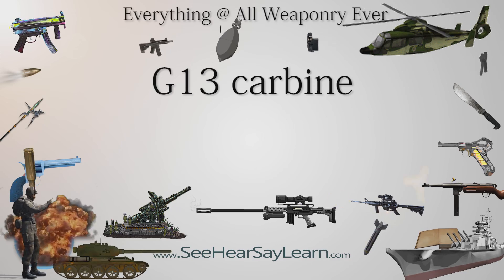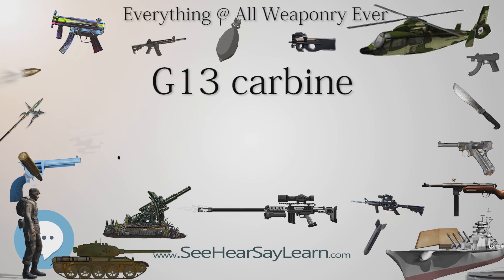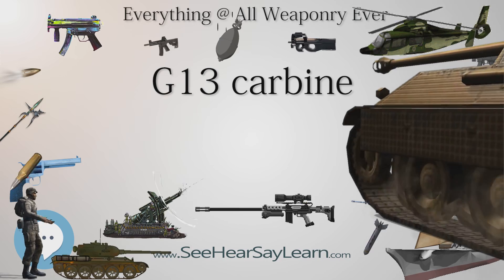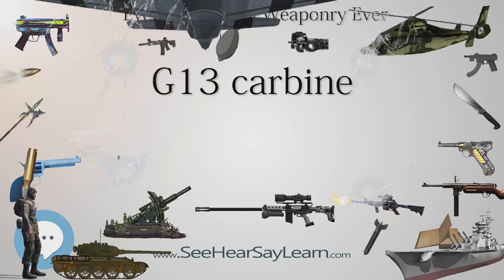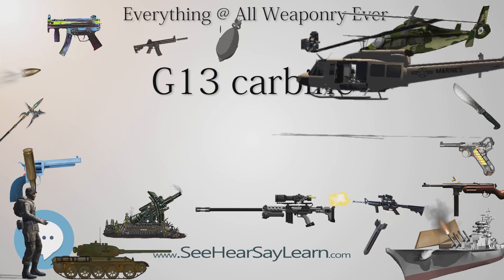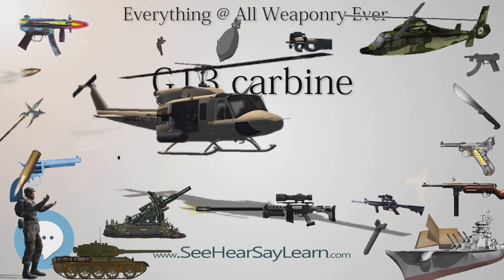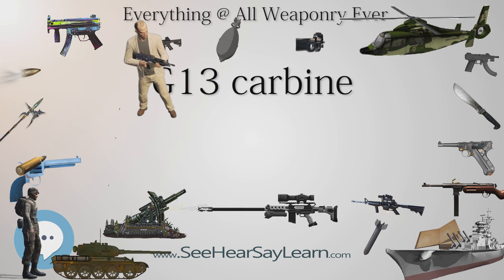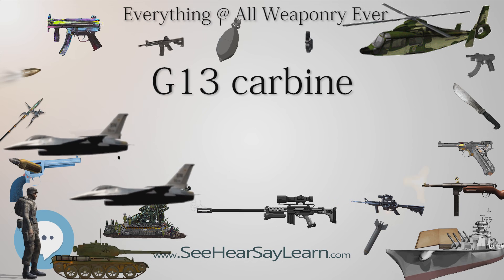G13 carbine (Everything WEAPONRY & MORE)💬⚔️🏹📡🤺🌎😜✅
This video is about "G13 carbine". This video series is something special. We're fully delving into all things everything and all things about the everything you could imagine in WEAPONRY. From guns, war, ammo, strategy, bombs, destroyers, air craft carriers to the politics and manufacturers of weapons!!!